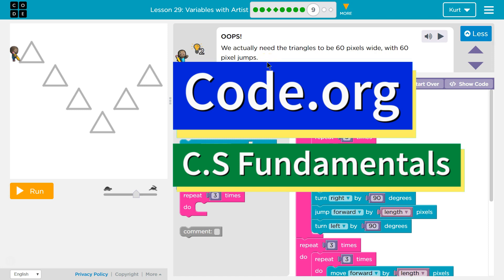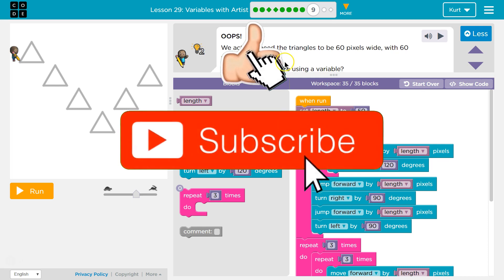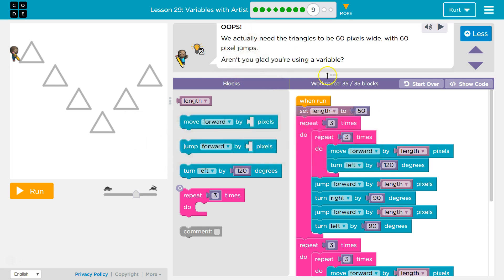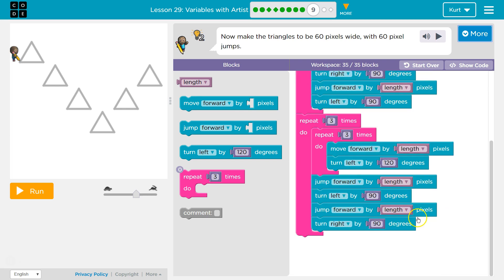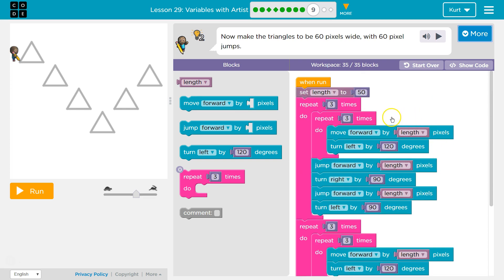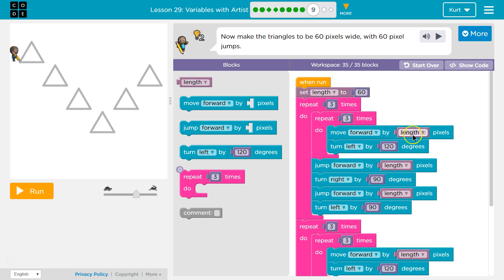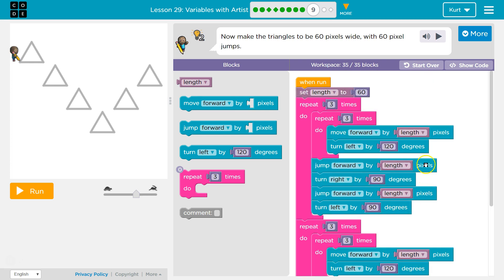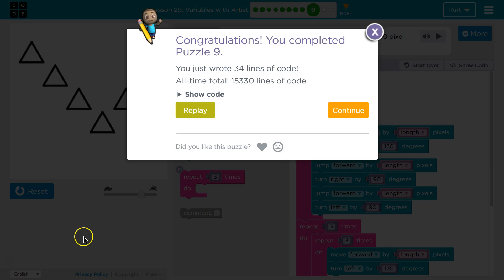Code.org Variables with Artist Answers Explained | Course F Lesson 8.8 | Express Lesson 19.9